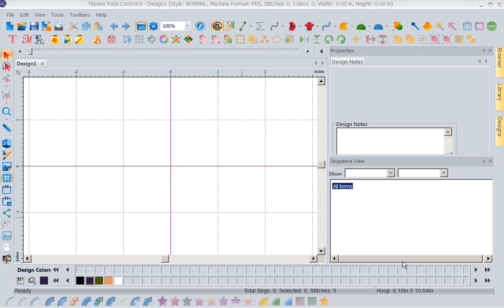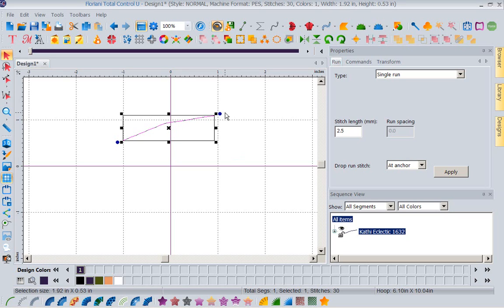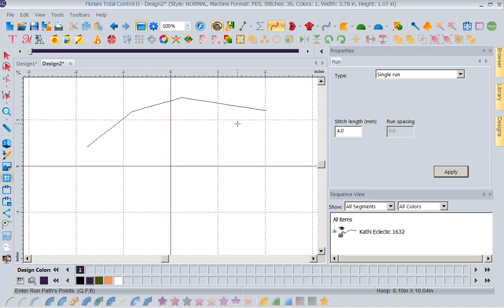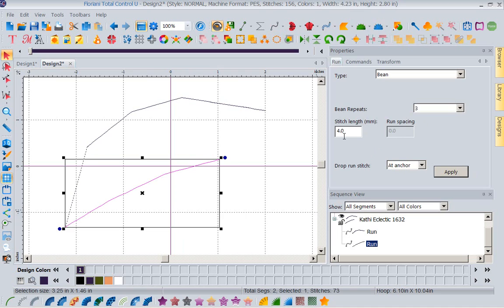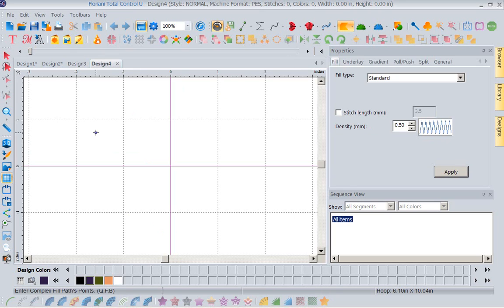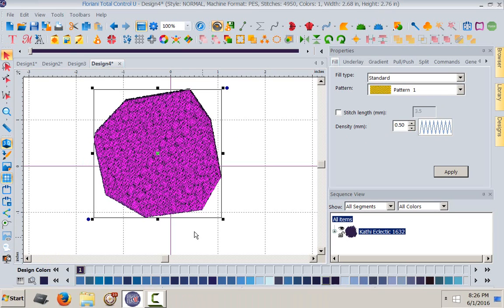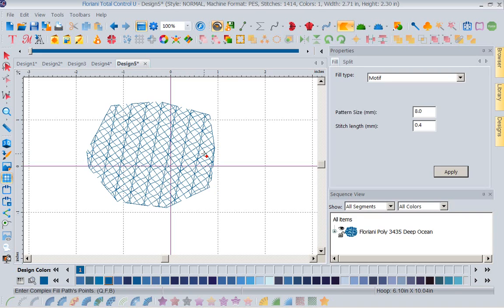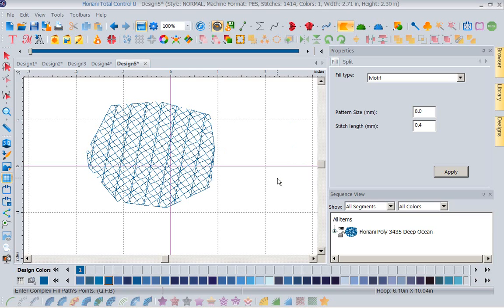Presets Use Them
This week Floriani Educator Kathi Quinn shows you a few tips on how to save time with your Floriani Total Control-U with presets! Find out how to save presets on run stitches and complex fills! Also, Kathi walks you through how to adjust the angle of the stitches on a complex fill.